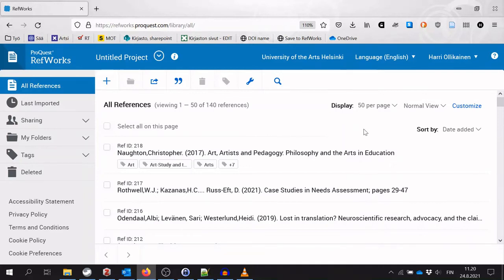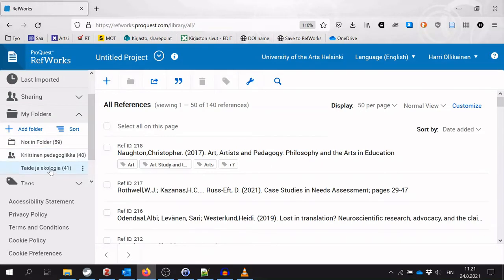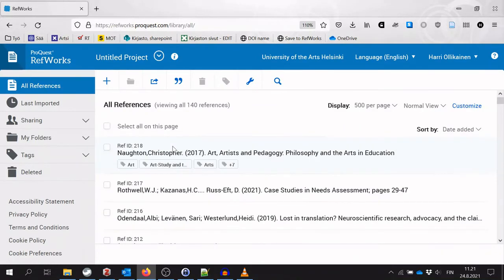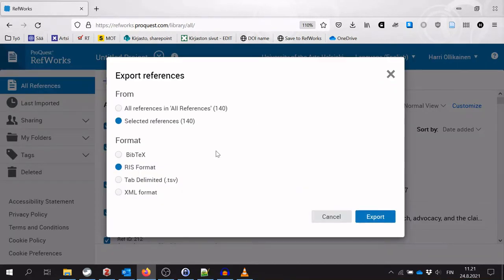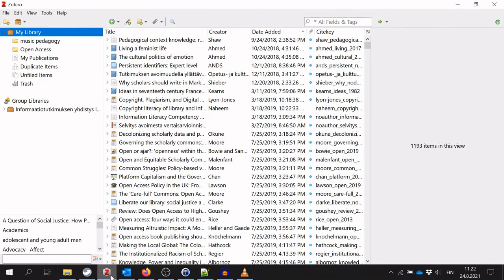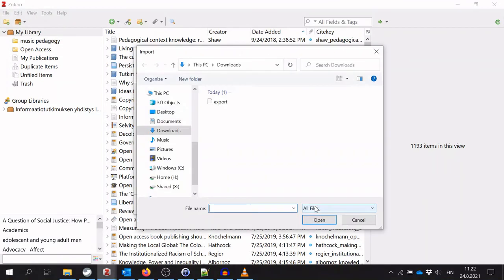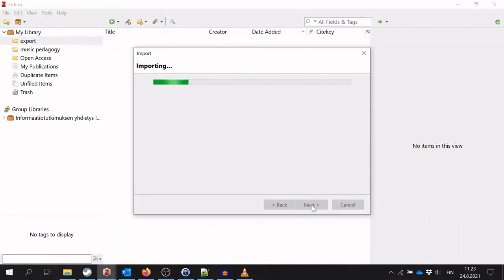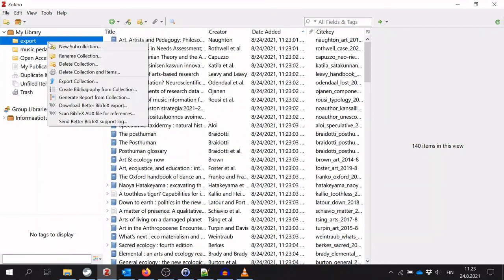How to export references from RefWorks to Zotero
A guide video on how to export references from the reference management software RefWorks to Zotero.